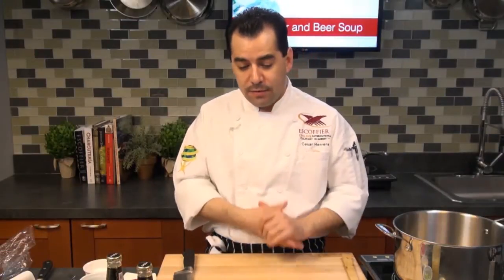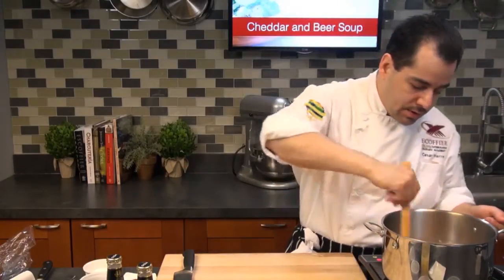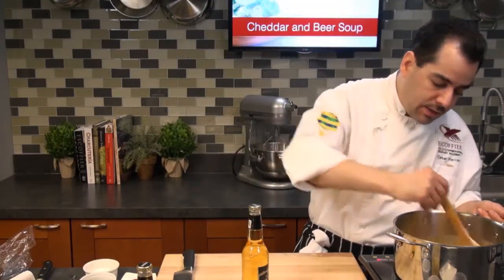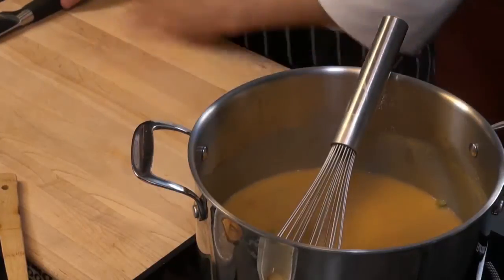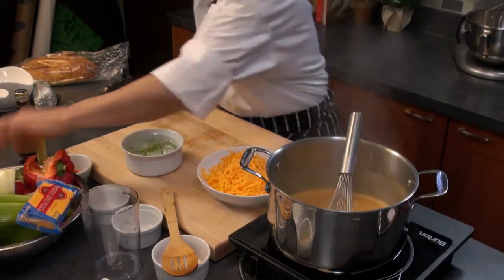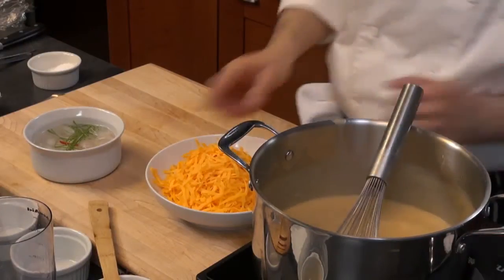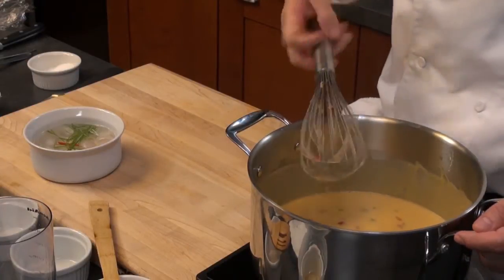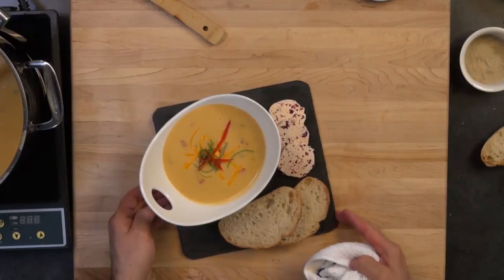Wisconsin Cheddar & Beer Soup Recipe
Follow along with our online culinary school chef as he shows you how to make a good ol’ fashioned Wisconsin beer and cheddar soup.

Ingredients
4 oz. Unsalted butter
2 oz. Dice onion
2 oz. Dice celery
2 oz. Dice red pepper
2 oz. All-purpose flour
1 tsp. Dry mustard
¼ tsp. Paprika
2/2 tsp Ground thyme
2 Tbsp. Worcestershire sauce
12 FL oz. Beer
16 FL oz. Chicken stock
16 FL oz. Milk
8 oz. Wisconsin sharp Cheddar cheese grated
1 oz. Green onions thinly sliced

Procedure
1. Heat the butter over medium heat; add the onion, celery, and red bell pepper, and cook 4 minutes or until the onion is translucent.
2. Add the flour; whisk in to make a roux. Add the seasonings and cook 3 minutes.
3. Add the beer and stock; stir vigorously to dissolve the roux, and then simmer for 25 minutes.
4. Heat the milk separately and add to the soup.
5. Remove from the heat and stir in the grated cheese until smooth.
6. Season with salt and pepper and garnished with the green onions when serving.